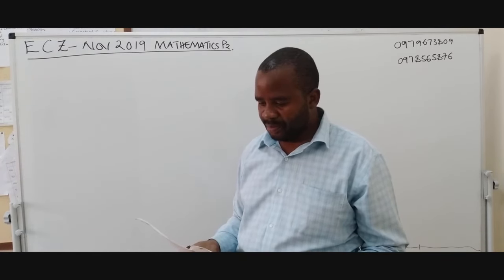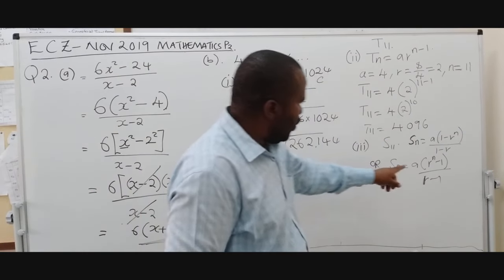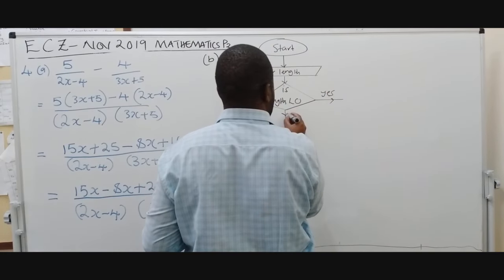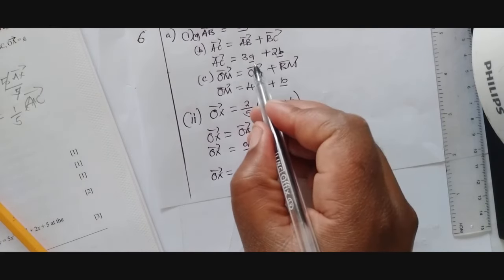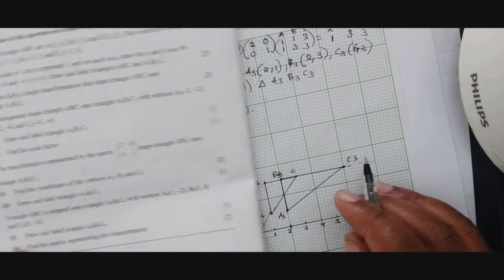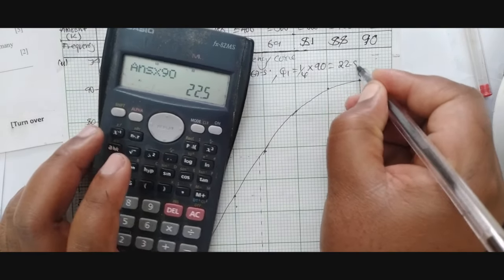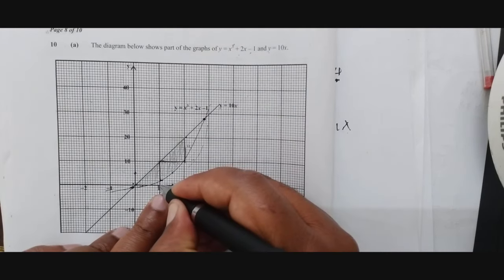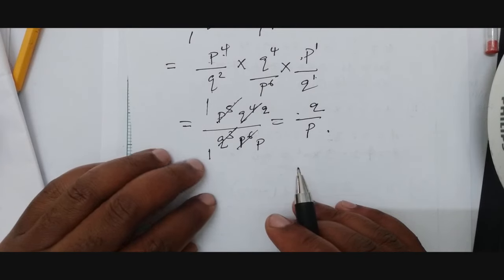2019,Grade 12 ECZ mathematics paper 2.